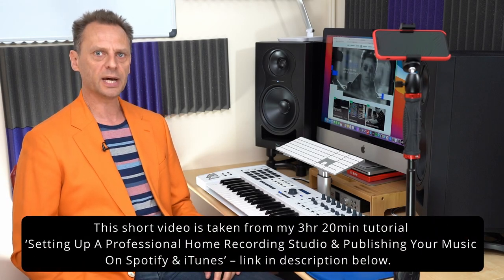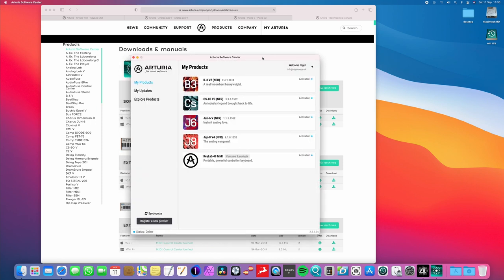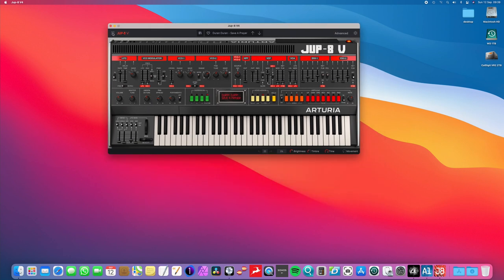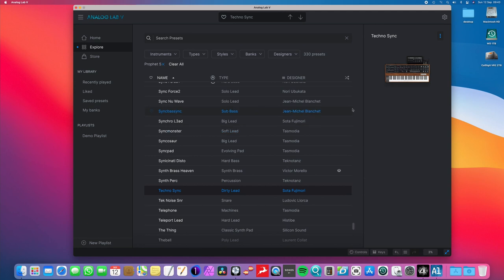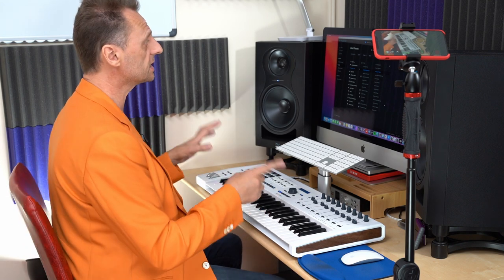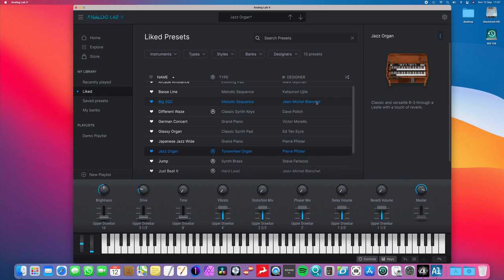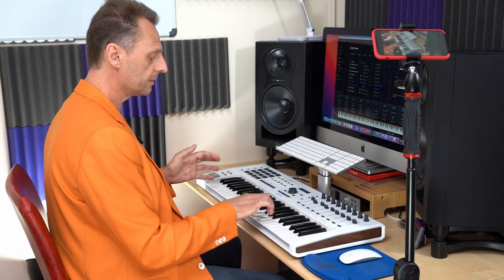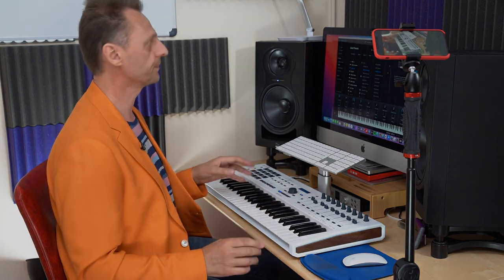Arturia Keylab MKII & Analog Lab V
This short video is part of my epic 3 hr 20 minute tutorial video entitled ‘Setting Up A Professional Home Recording Studio & Publishing Your Music On Spotify & iTunes’ see link below: